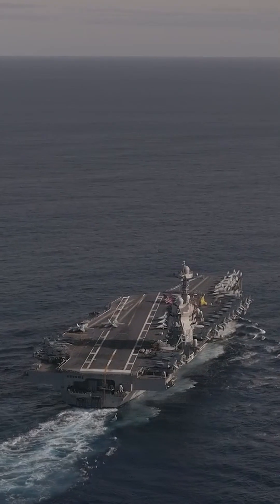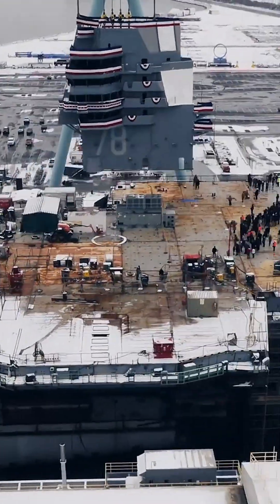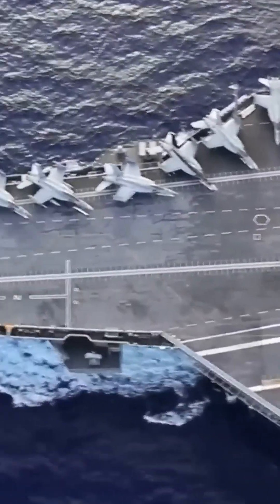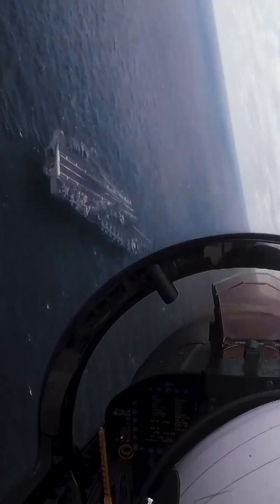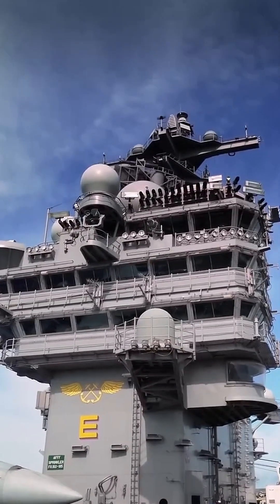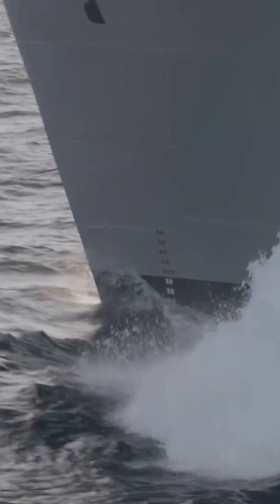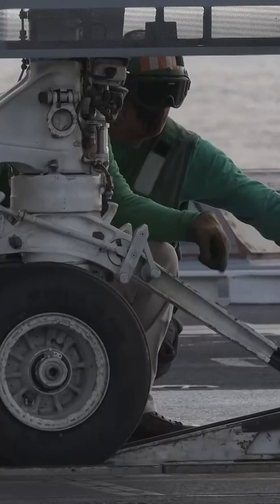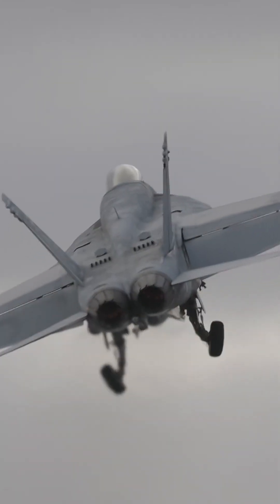What Is The Largest Warship Ever Constructed?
This is the United States Navy USS Gerald R. Ford and she is the most advanced aircraft carrier ever built! But that's not all...

~Mike

Welcome to Air Land Marine! Subscribe to my channel for more captivating videos, insights and compelling stories from the world of civilian and military technology and all things, in the air, on the ground and in the wet stuff! :-)

Acknowledgements:

NATO CHANNEL